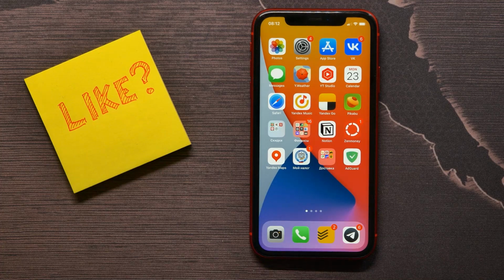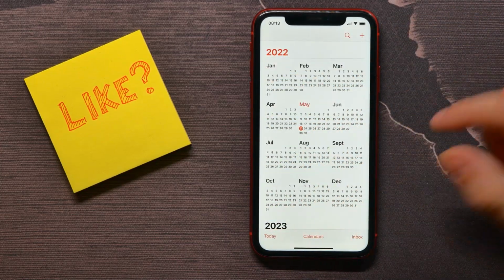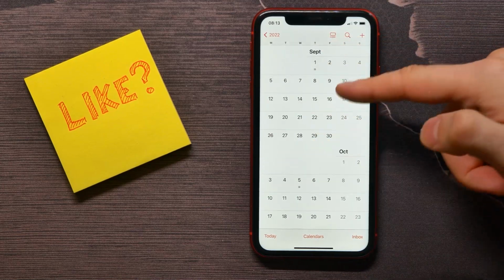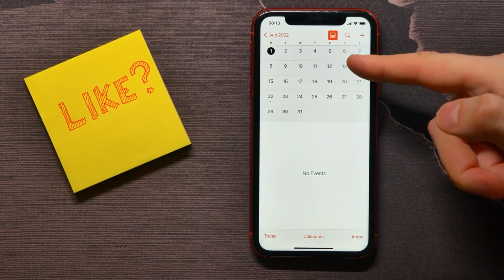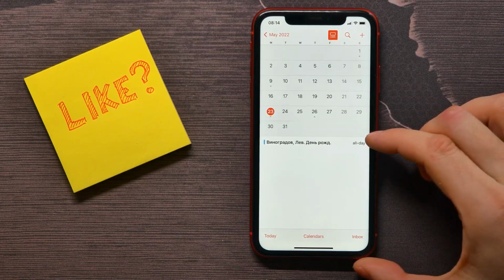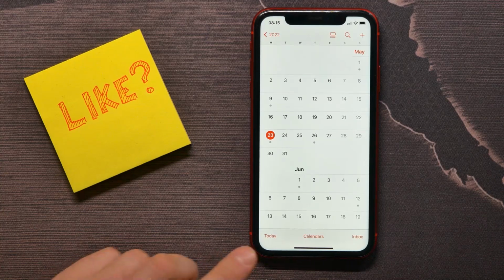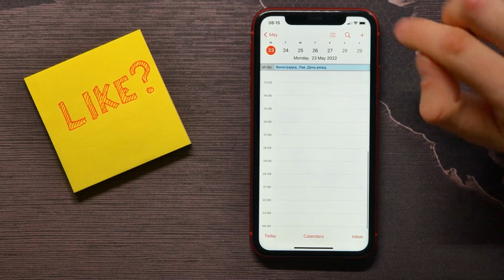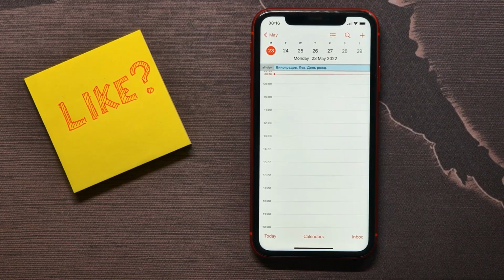How to Change Calendar View to Daily/Weekly/Monthly/Yearly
In this video i show simple way How to Change Calendar View to Daily Weekly Monthly Yearly